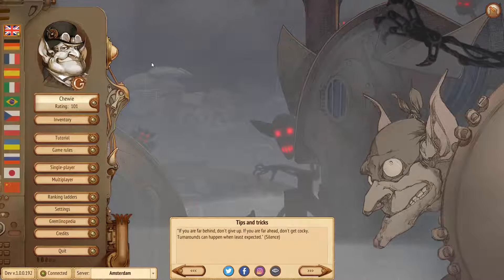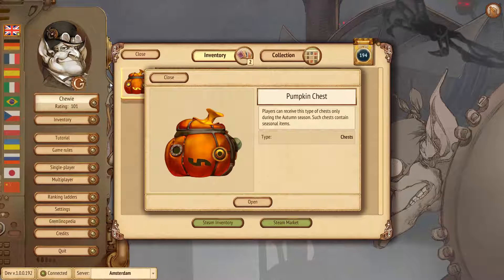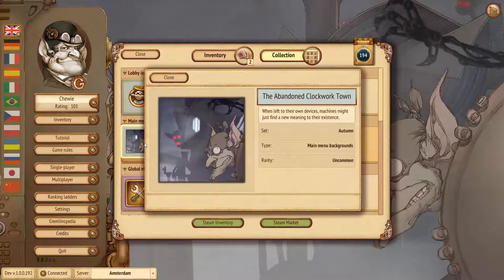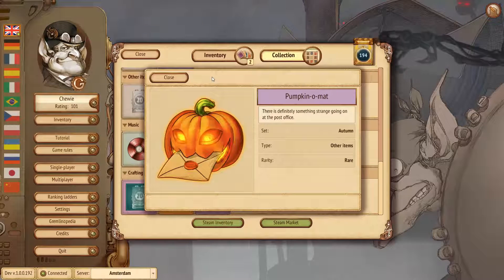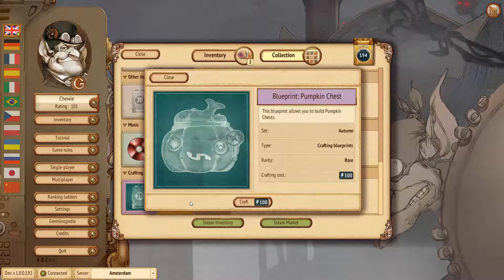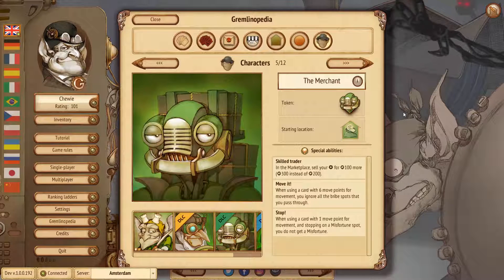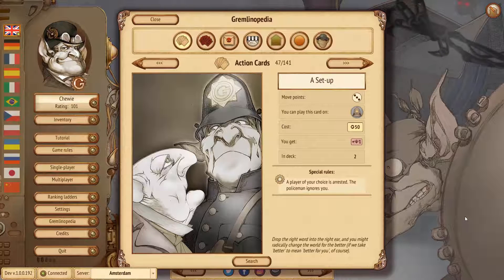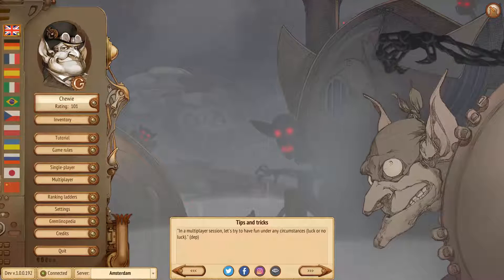Gremlins, Inc. – Dev News No.05: Autumn Season explained! (EN)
In this edition of Dev News: Autumn Season explained! Halloween music, Halloween background, 2 new cards, balancing changes in 6 other cards, rebalancing of character abilities for 3 characters, change of character initiative (which type starts first in a round); also, crafting and blueprints; 10 new items that will be arriving via regular chests and 10 special seasonal items that you can only pick up during the Autumn Season; changes in UI of team sessions, and changes in the rules of teleportation; finally, we mention – but do not explain – the new game feature that we decided to add, at the very last moment, which pushed the kick-off of the Autumn Season one week forward.

+++ As these diaries are released weekly, feel free to post any questions you have for the dev team, here or in the comment section on YouTube, and we'll respond in the next video. +++

Gremlins, Inc. is an intense strategy board game in a steampunk world of corrupt capitalist gremlins who compete for money, political power and prestige. Save and invest, steal and extort, arrest and get arrested – in single-player and multiplayer modes, with ranks and ladders.